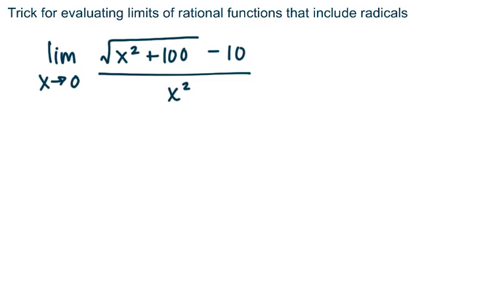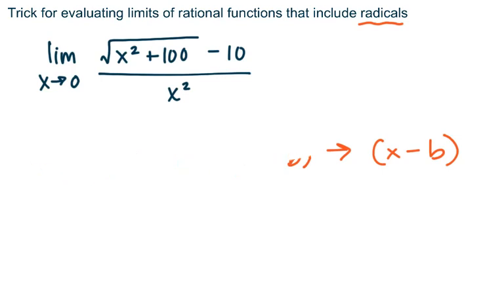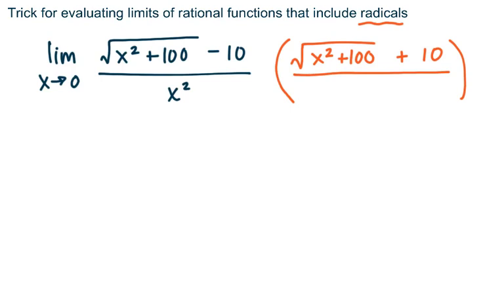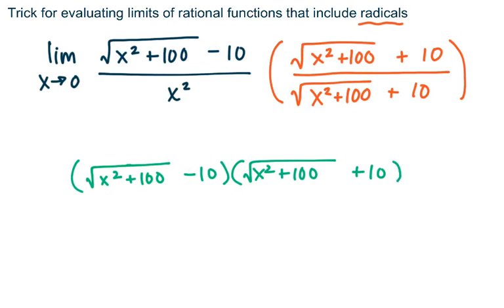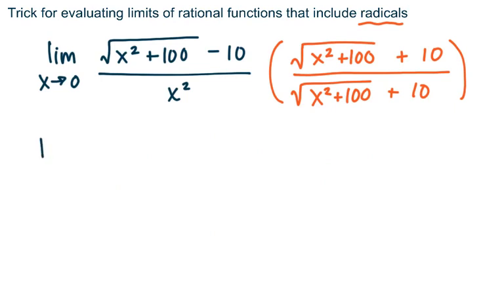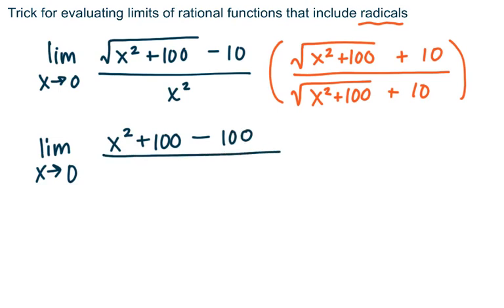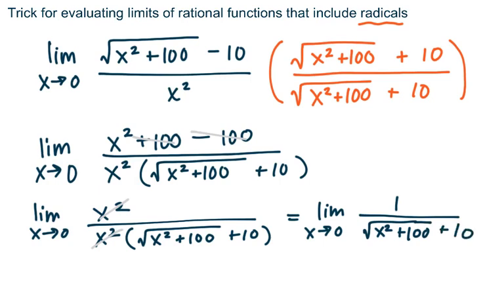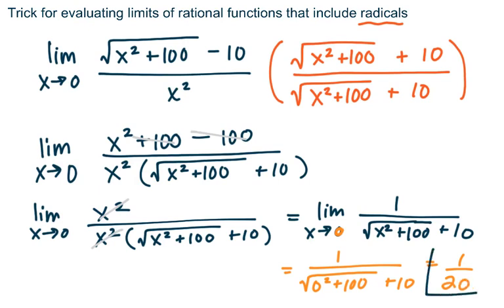MAT271 - Calculus1 - 2.2d Limit of a rational function including radical, conjugate